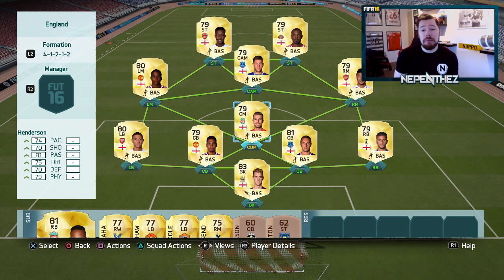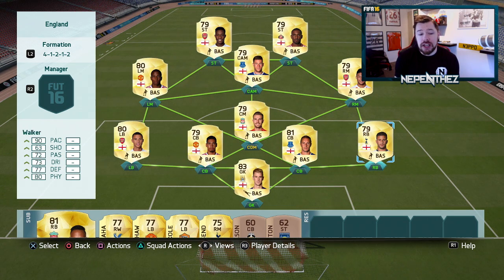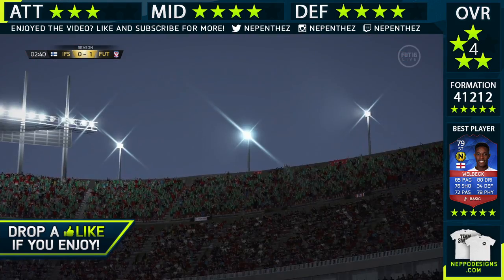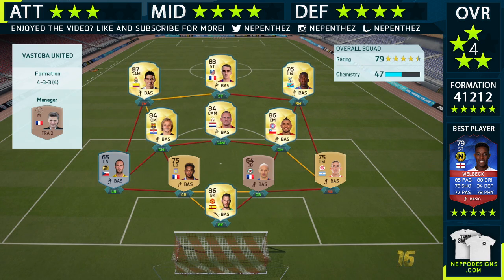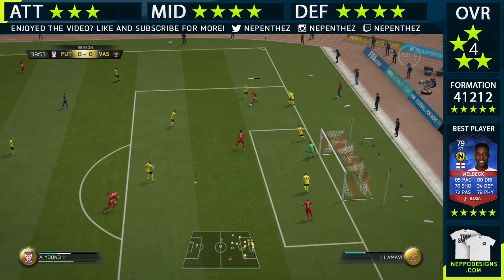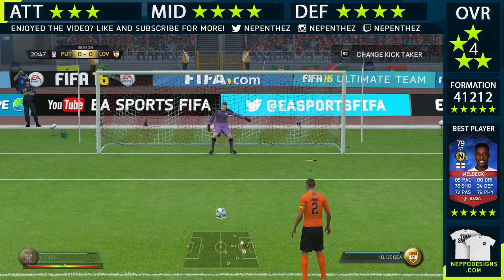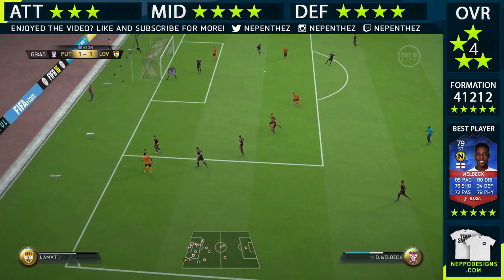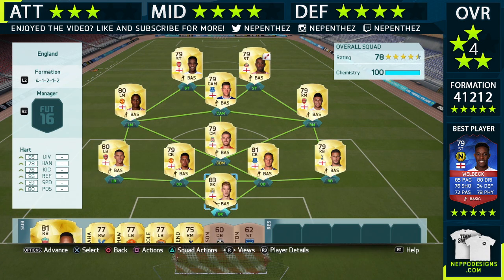THE BEST TEAM IN FIFA! #05- ENGLISH EDITION | FIFA 16 ULTIMATE TEAM